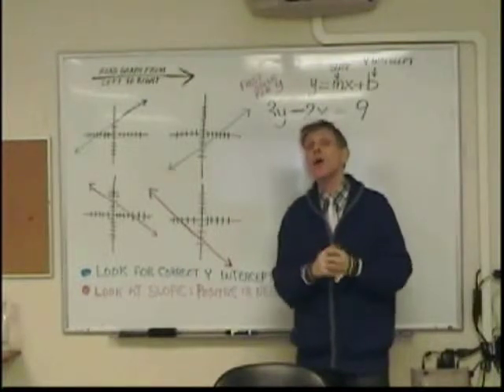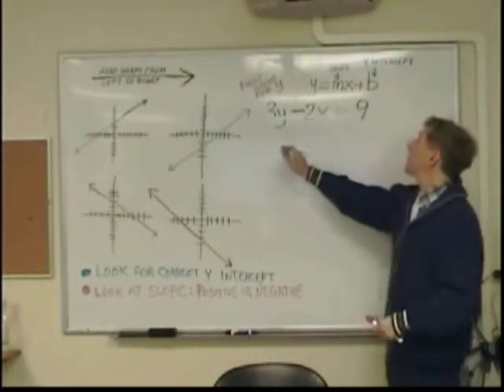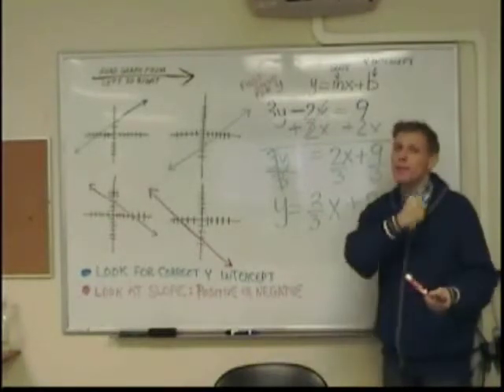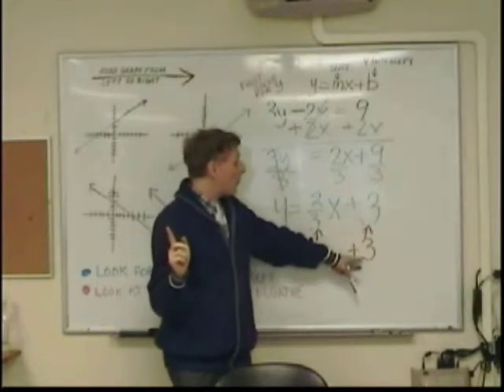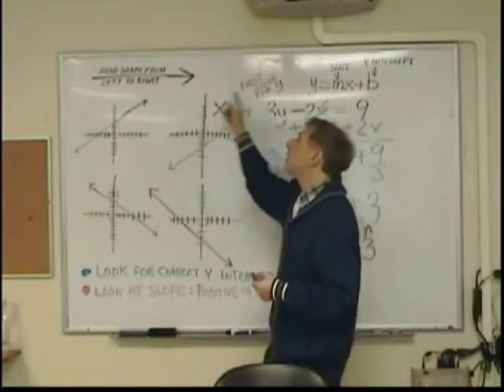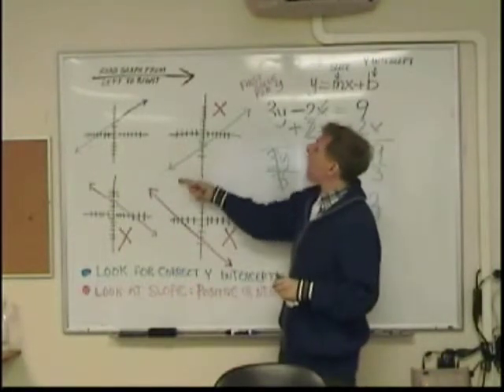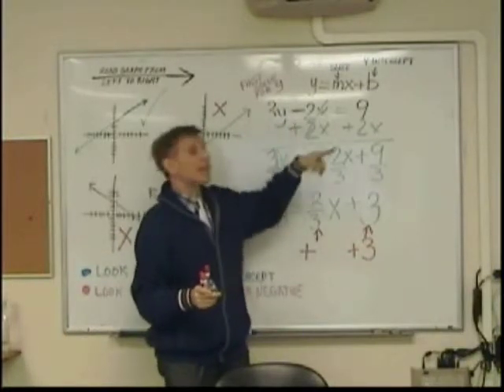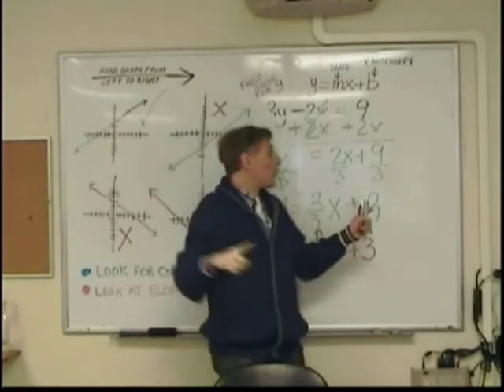EASY ACCESS MATH IDENTIFYINNG A GRAPH FOR A LINE ex ON A MULTIPLE CHOICE EXAM GRAPH A LINE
Lesson on IDENTIFYING THE GRAPH OF A LINE GIVEN CHOICES.
Q20 / Q30